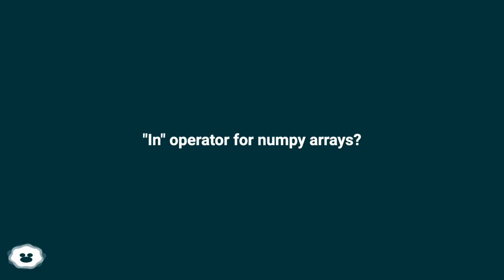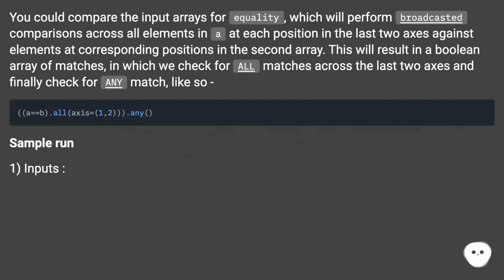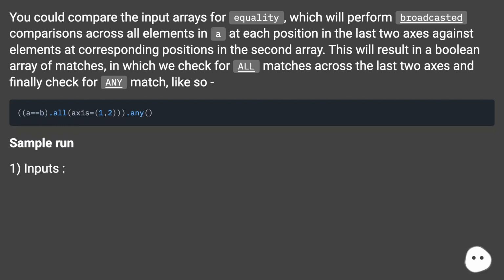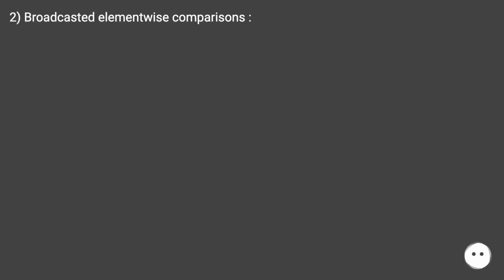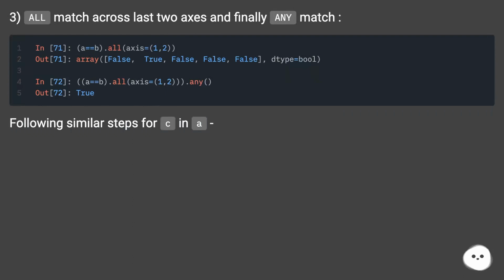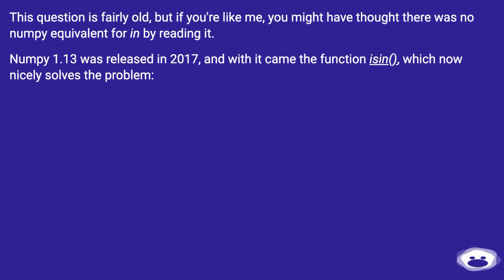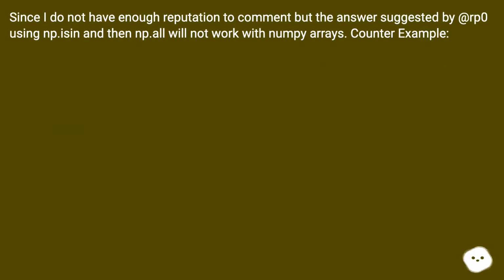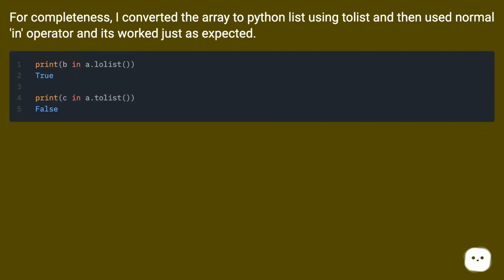"In" operator for numpy arrays?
Chapters
00:00 "In" Operator For Numpy Arrays?
00:39 Accepted Answer Score 6
02:02 Answer 2 Score 2
02:46 Answer 3 Score 2
03:27 Thank you